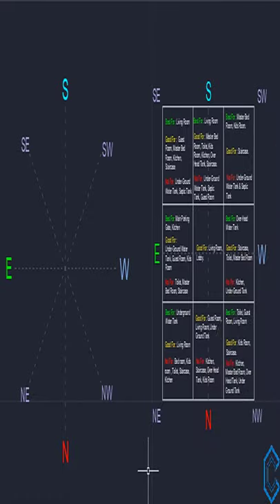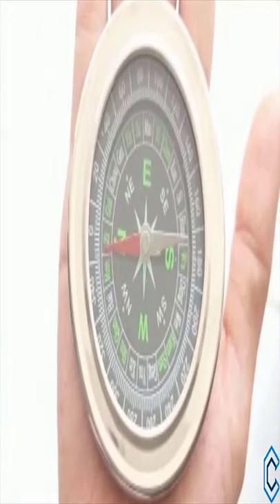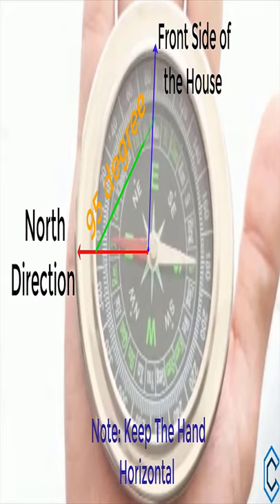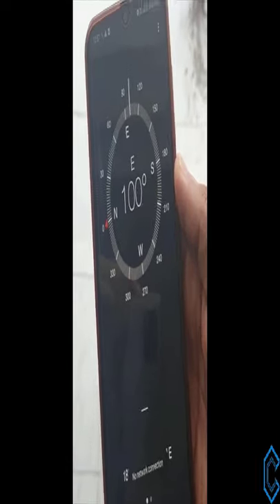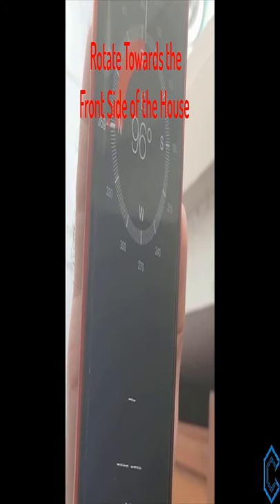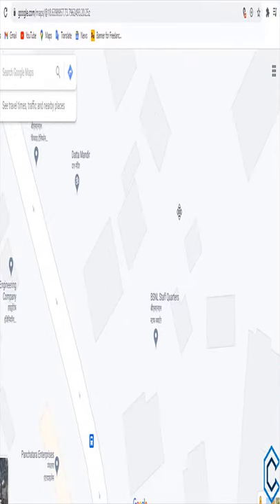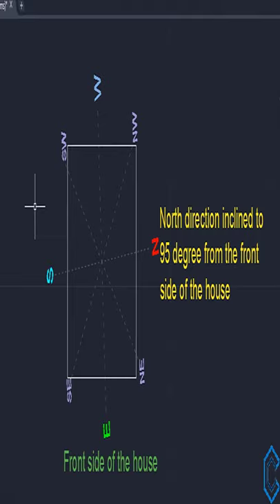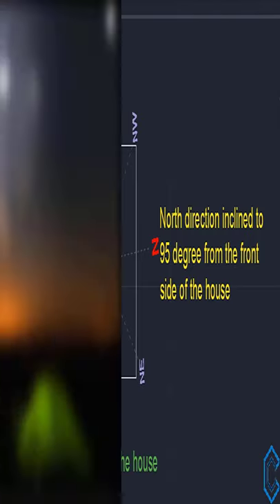How to locate north direction by Compass, Phone and google maps AutoCAD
Staad. Pro Course on Udemy to get it for free click on the link below and use the code
Link for the course on Udemy
Code
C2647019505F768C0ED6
Learn AutoCAD on Udemy for 5 days only
Code
1A56B916B5CC4512003B
The AutoCAD 2021 Not to Stay A Beginner Tutorial Book helps user to learn AutoCAD in an easy way in which each and every step is explained in details with images to make it easier to understand. It is written for student and designers who are interested to learn AutoCAD 2021 for creating two dimensional architectural drawings.
Link for the book:-
To support me:
If you want to buy me a cup of coffee for all the hard work that I did for this tutorial you can enter any amount here